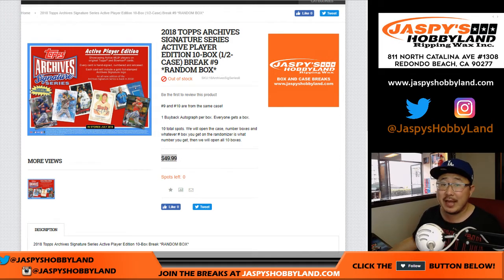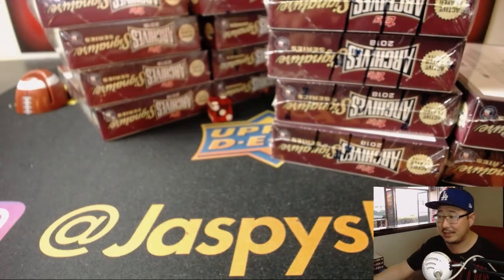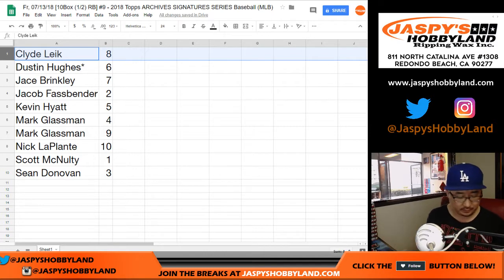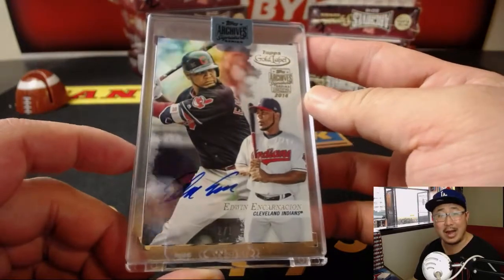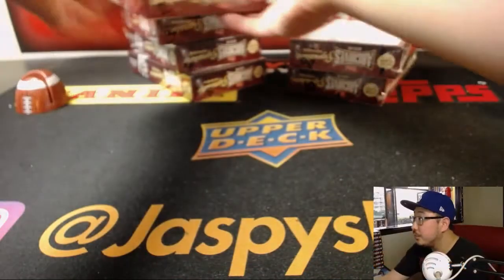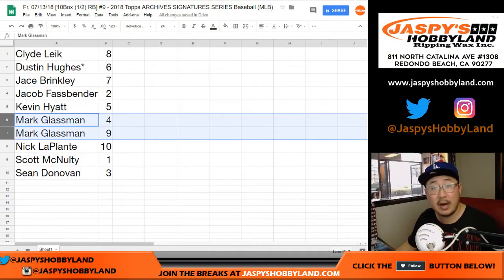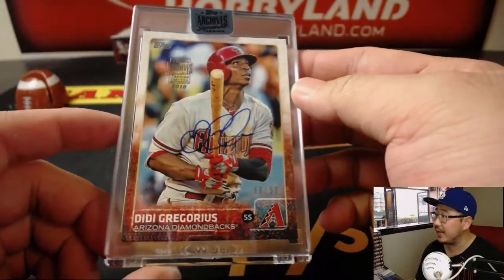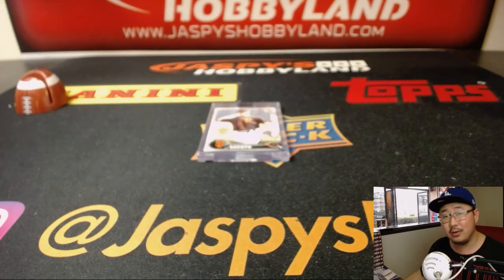Fr, 07/13/18 [10Box (1/2) RB] #9 - 2018 Topps ARCHIVES SIGNATURES SERIES Baseball (MLB)